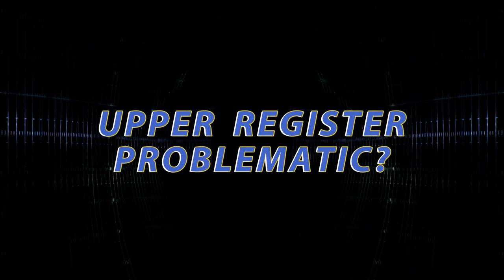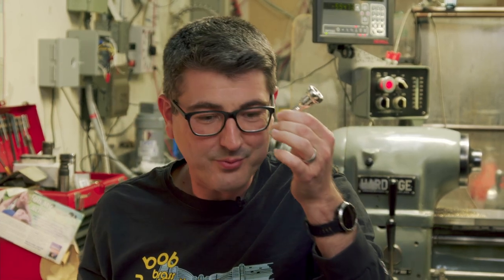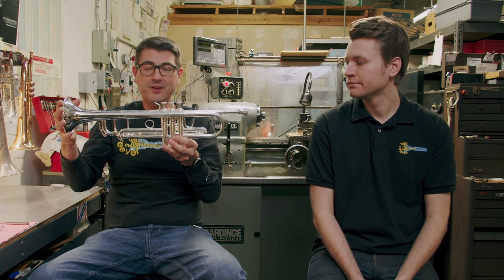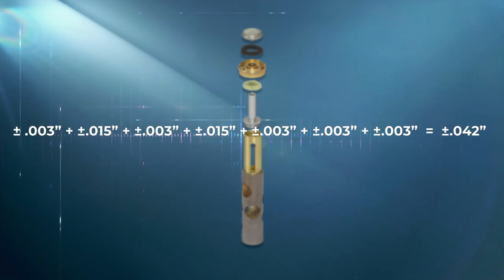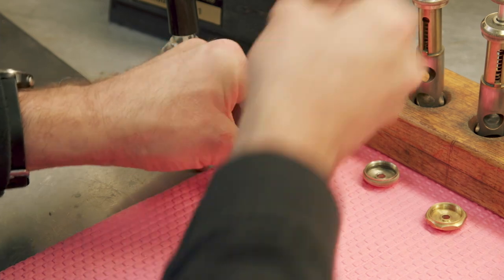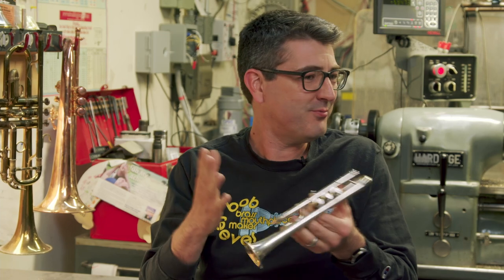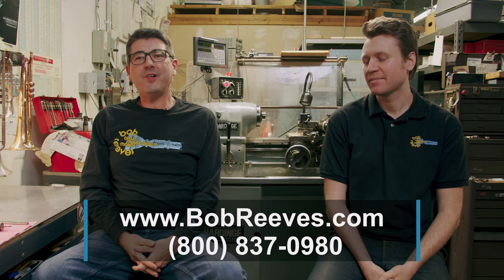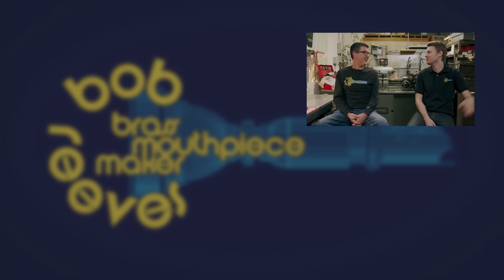TRUMPET PLAYERS: DOES YOUR TRUMPET HAVE THIS COMMON PROBLEM?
Trumpets and other valved brass instruments commonly have issues with the alignment of their valves that prevent them from playing their best. In this video. Brett and John from Bob Reeves Brass explain some common causes on how valves become mis-aligned, how mis-aligned valves can make trumpet playing more difficult, and how Bob Reeves Brass's patented valve alignment can improve the performance of any valved brass instrument.

Instruments that we have aligned include: Bb trumpets, C trumpets, D/Eb trumpets, piccolo trumpets, cornets, flugelhorns, valve trombones, tubas, sousaphones, alto horns, bass trumpets, contra bass trumpets, flugabones, and many others.

You can learn more about the Bob Reeves Brass valve alignment